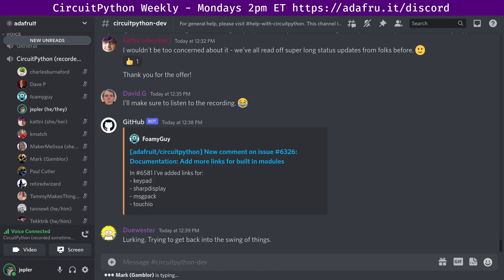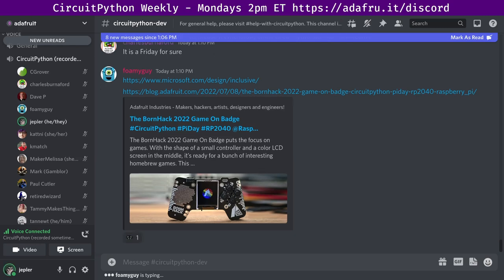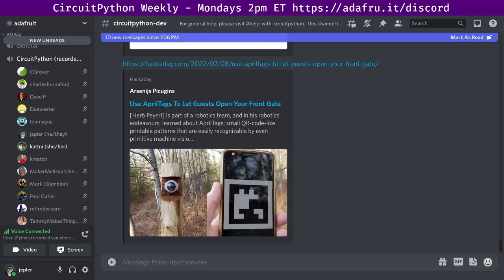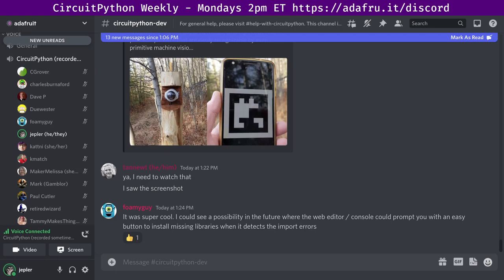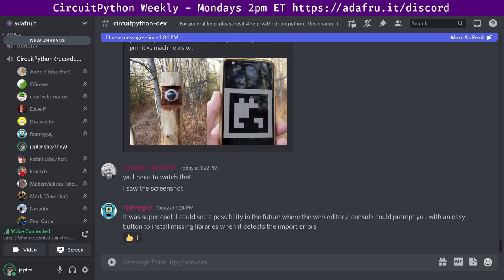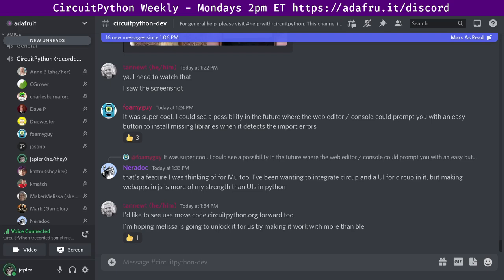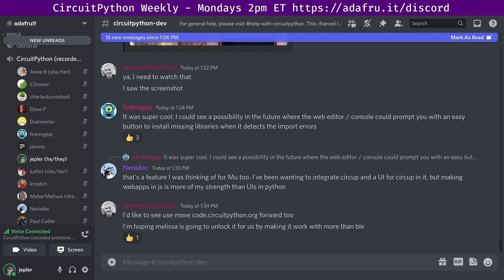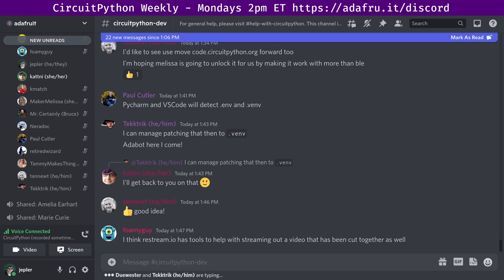CircuitPython Weekly Meeting for July 11, 2022 @circuitpython